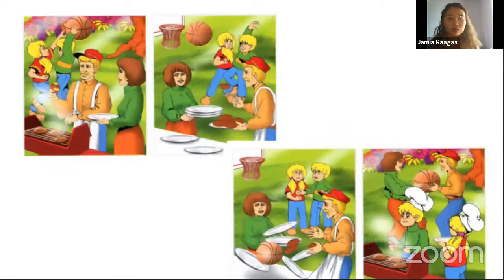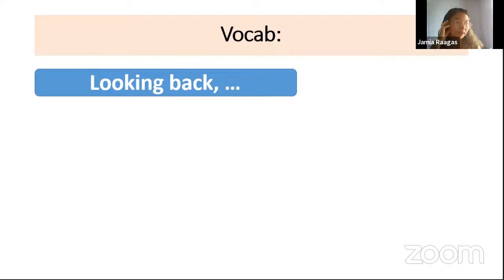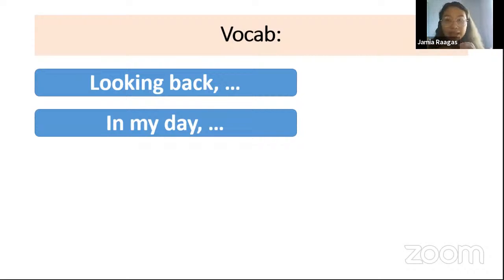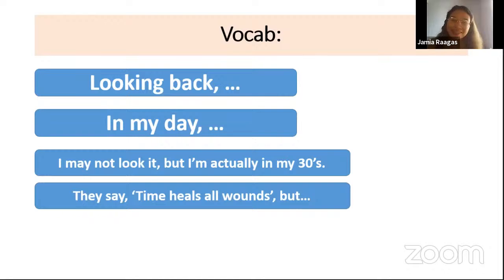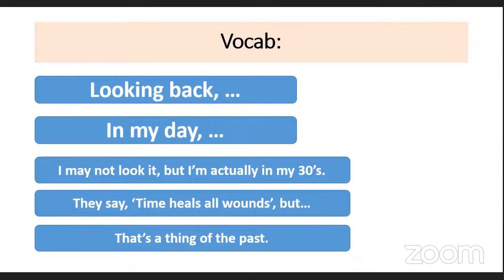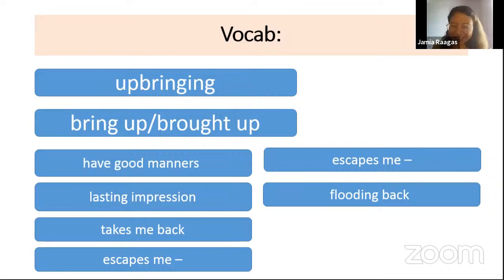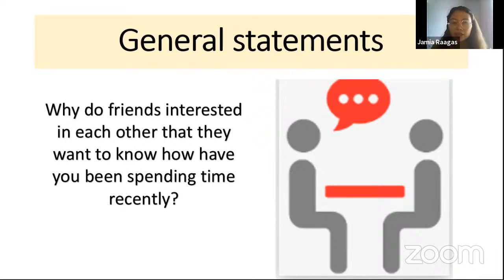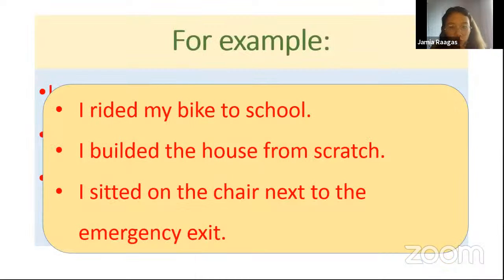My Hoa Wed 9:00-9:30 Yesterday